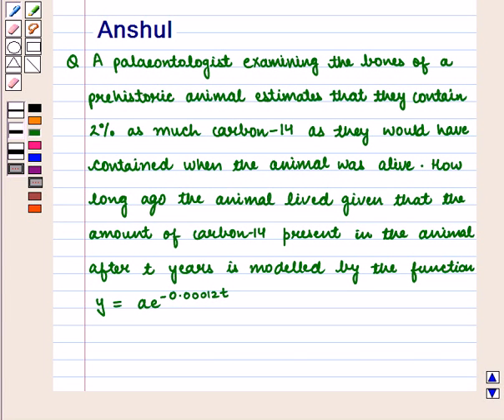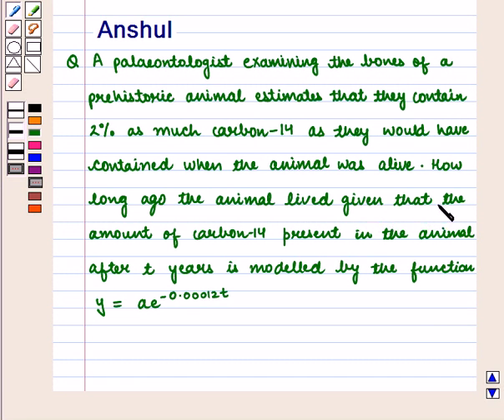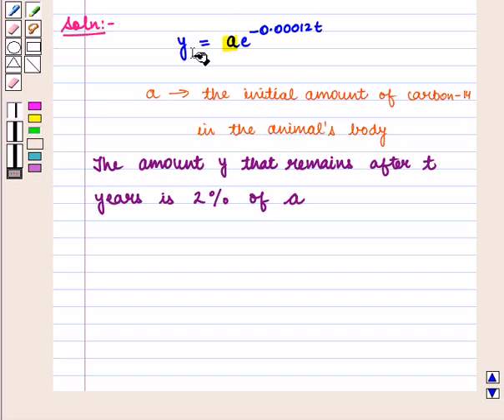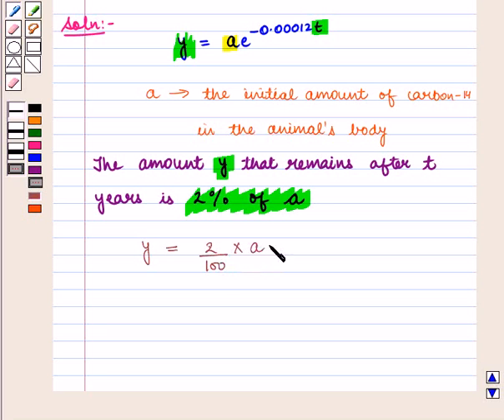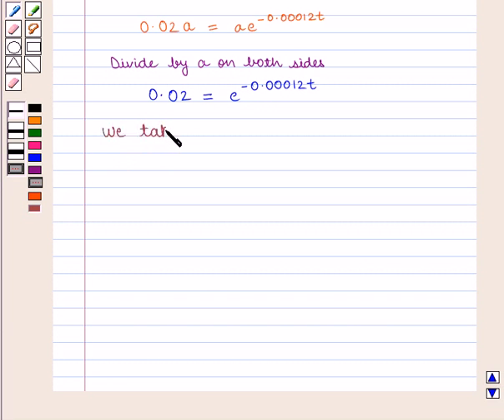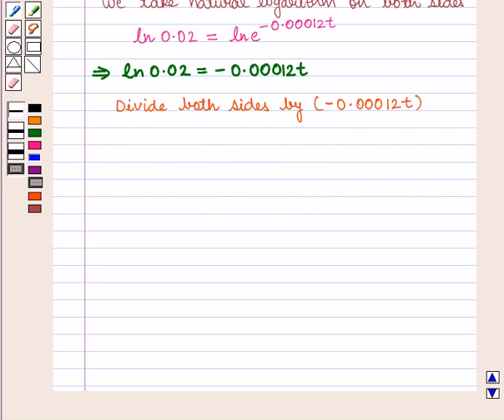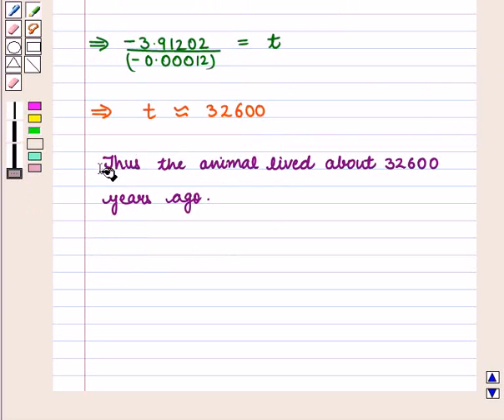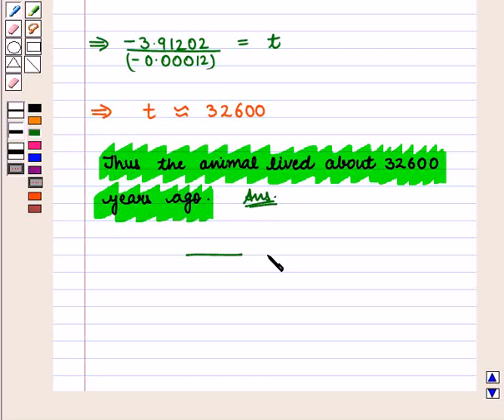Maths 11 CC LOGEXT SE21